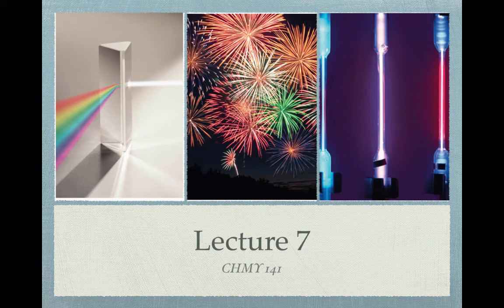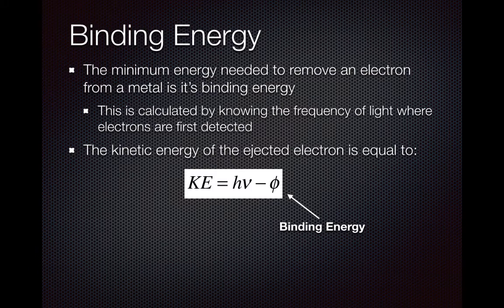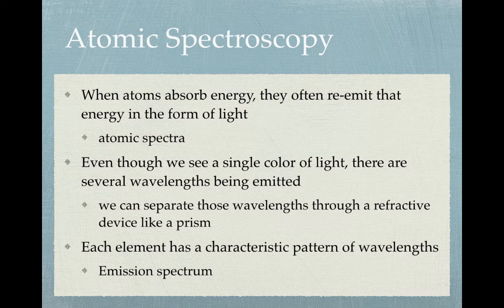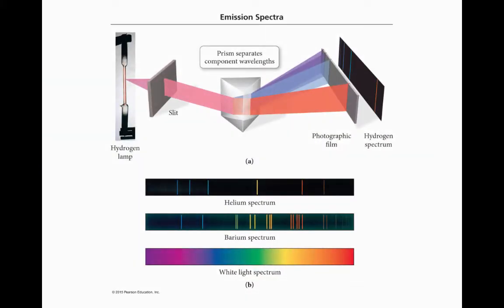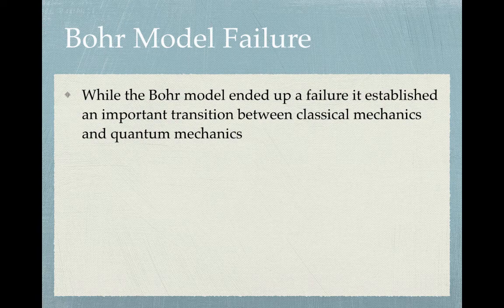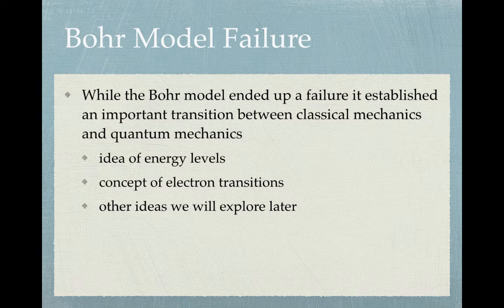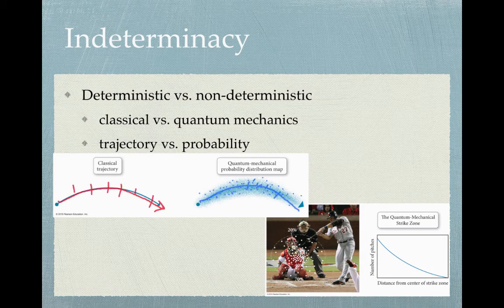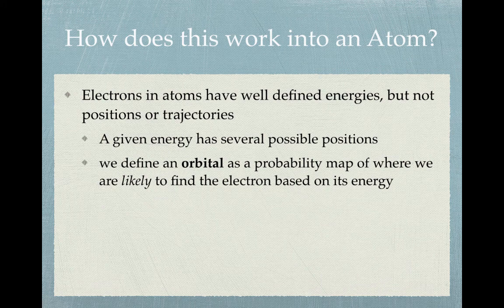CHMY 141 - Lecture 7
Gen Chem 1